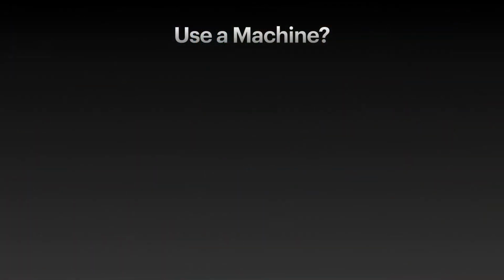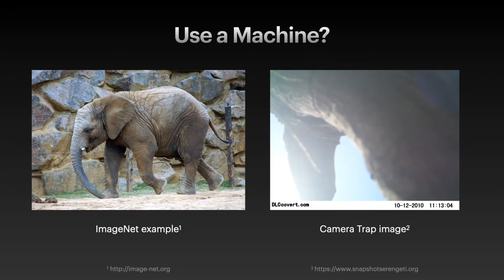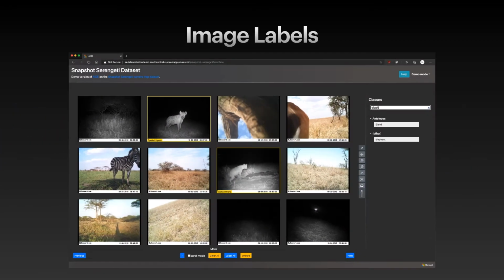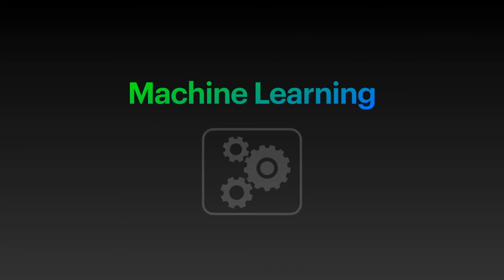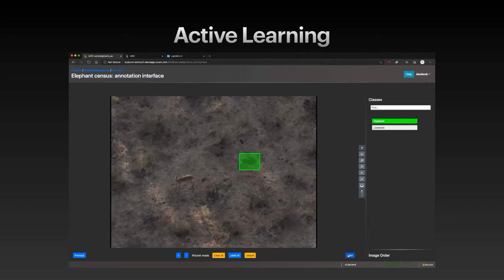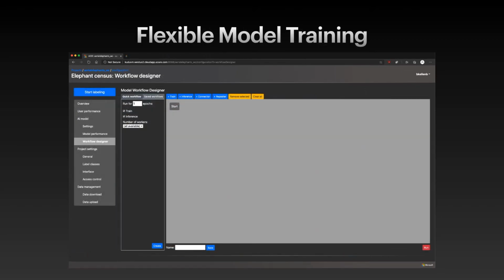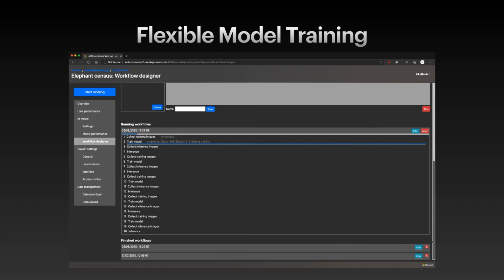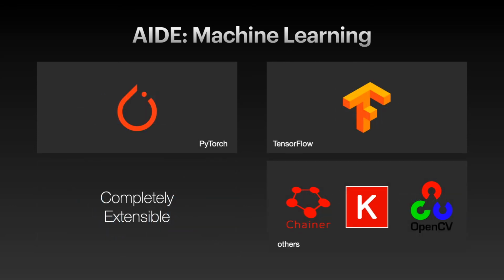99 AI4EO Methods, Algorithms-1, AIDE Collaborative Large Scale Image Annotation WithMachineLearning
Benjamin Kellenberger, Laboratory of Geo-Information Science and Remote Sensing (GRS), Wageningen University, the Netherlands